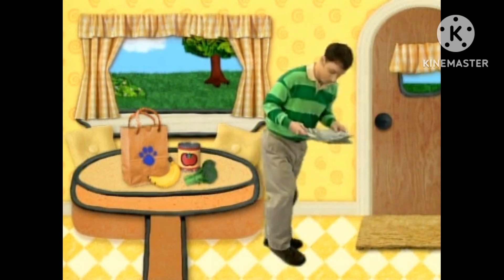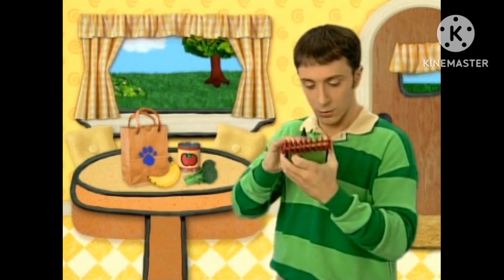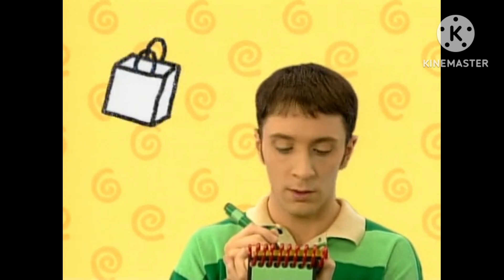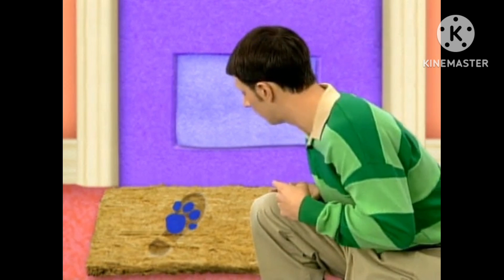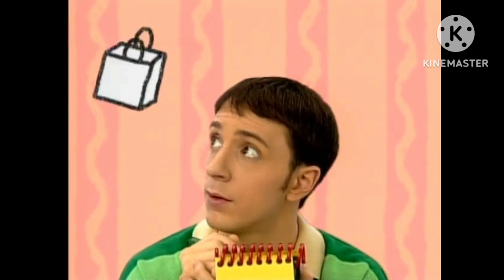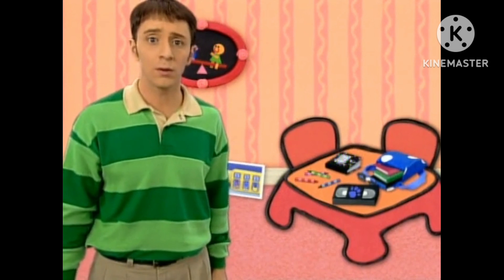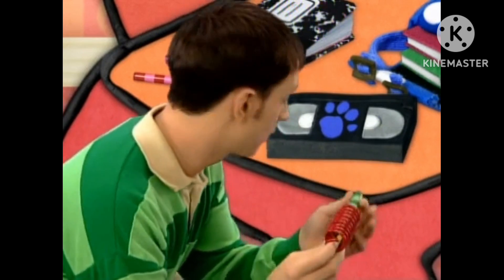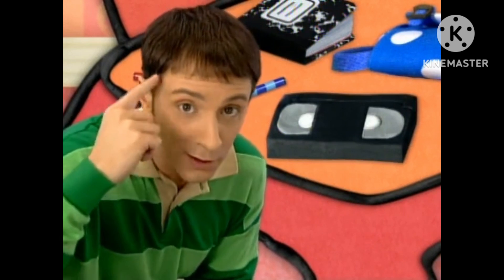blue's clues how to draw 3 clues from Shy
no blocked videos